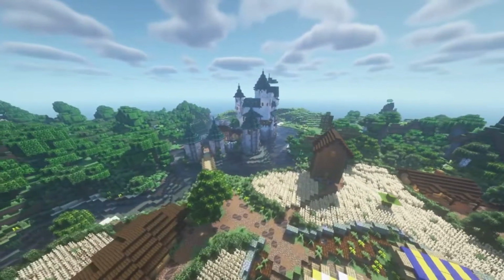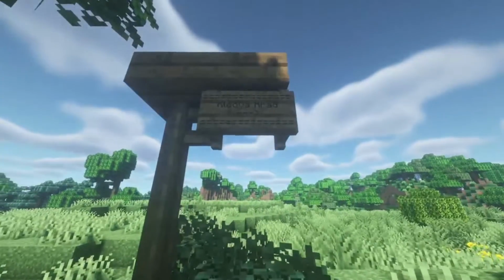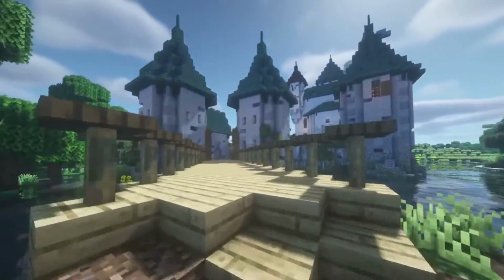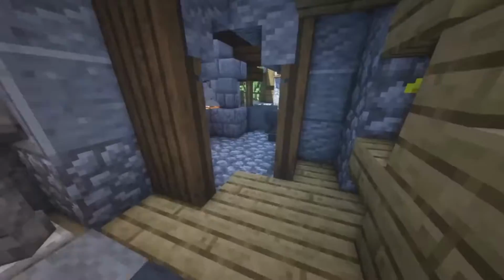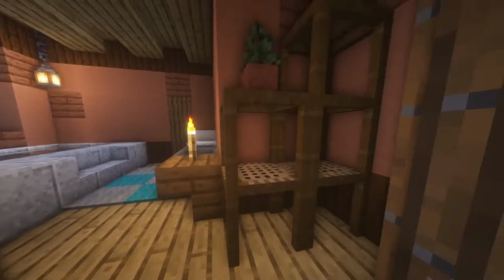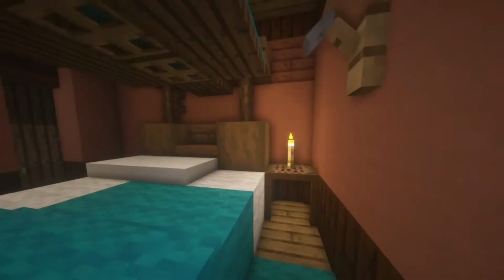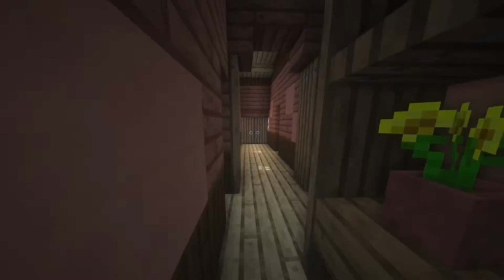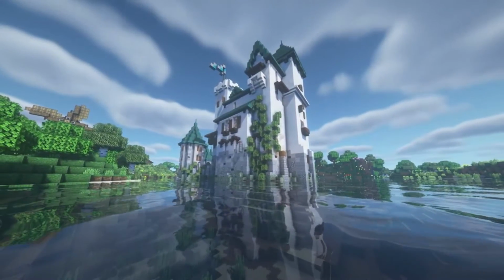Klčova Hrad - Minecraft Cities & Castles Episode 3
Today we explore a whitewashed castle called Klčova Hrad and the farmlands that surround it in a longer than my first two.
If you enjoyed this video, check out the build download at PlanetMinecraft